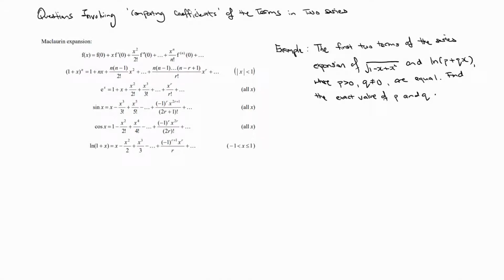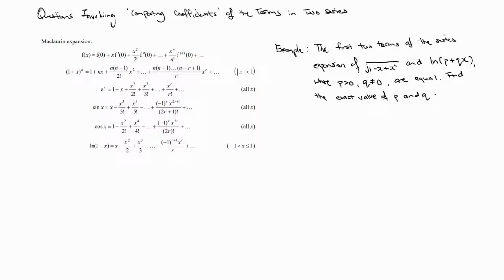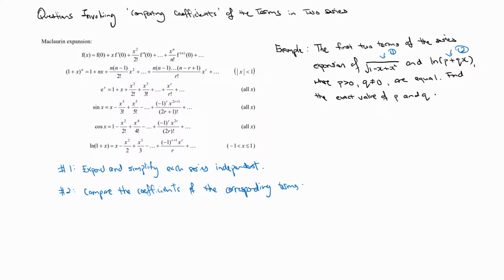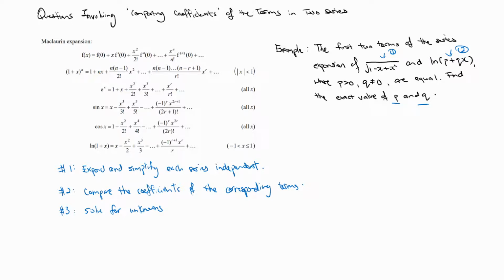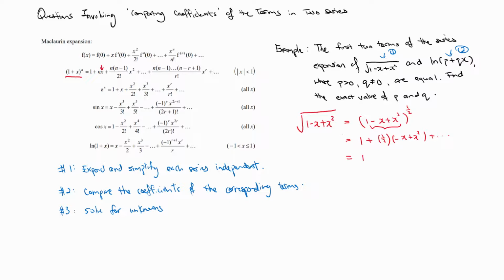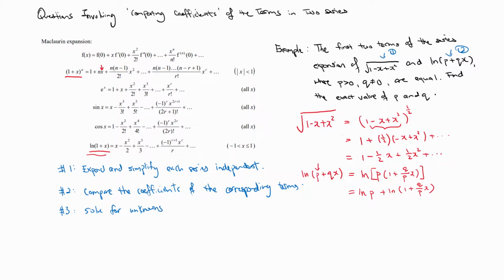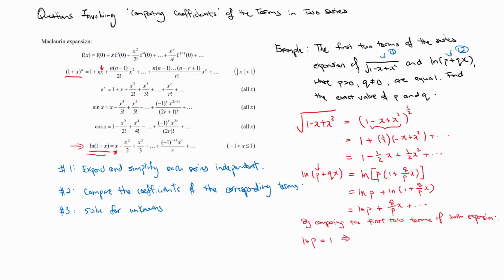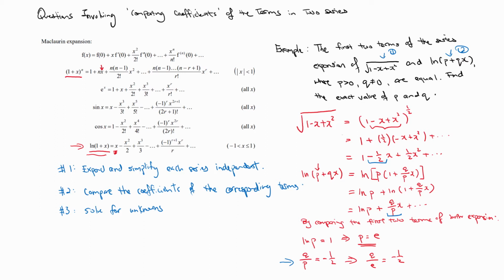Question Involving Comparing Coefficients of the Terms in Two Series